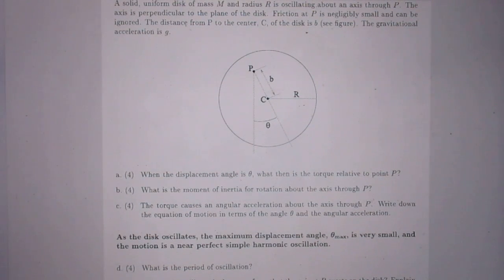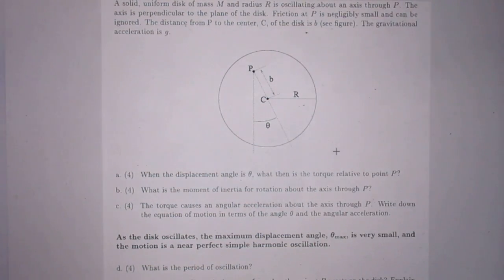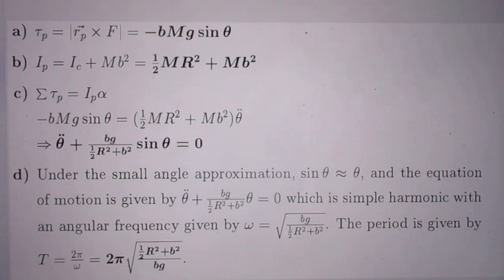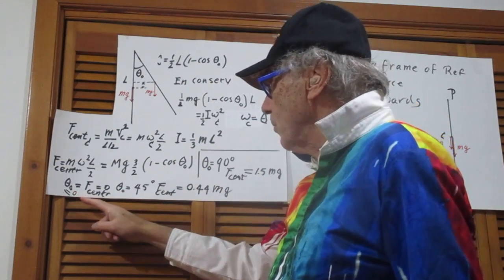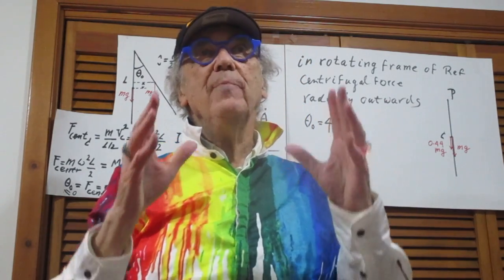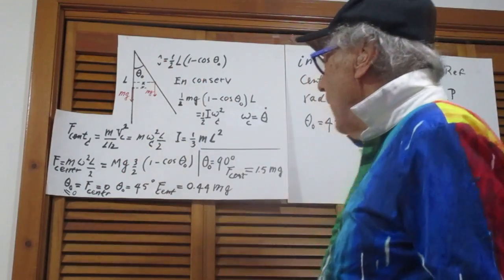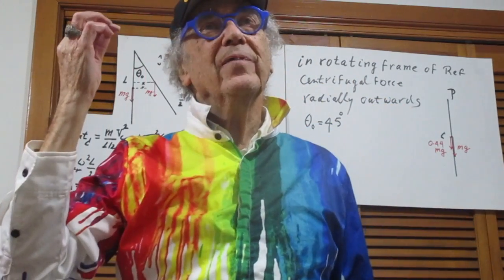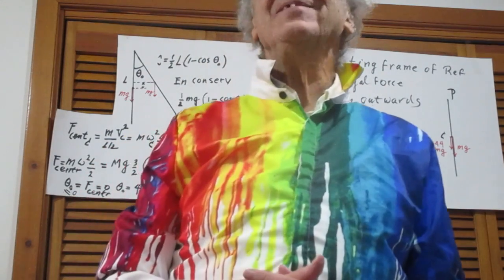Solution Problem 138 - Swinging Disk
In general 2 forces at P (in different directions)